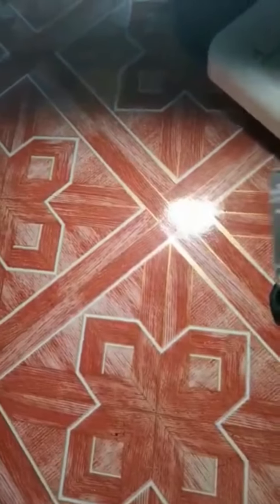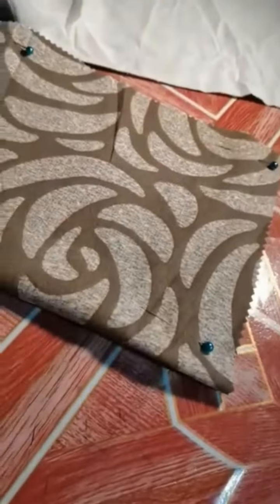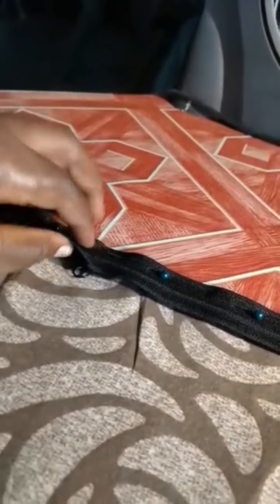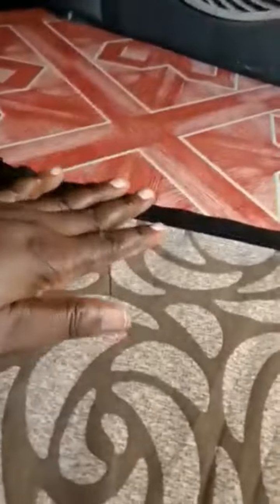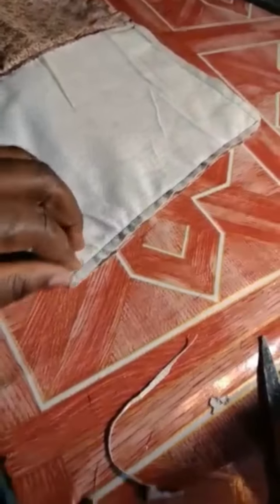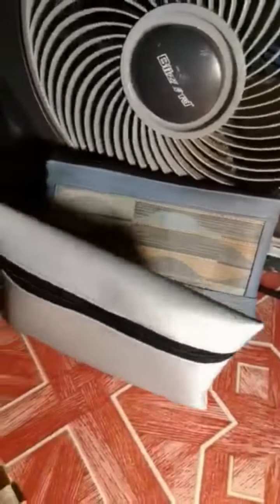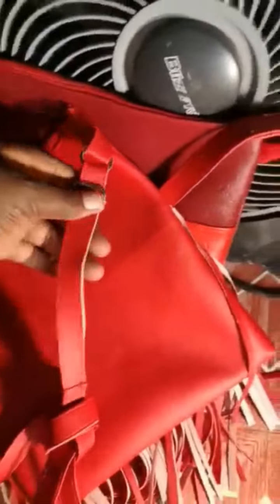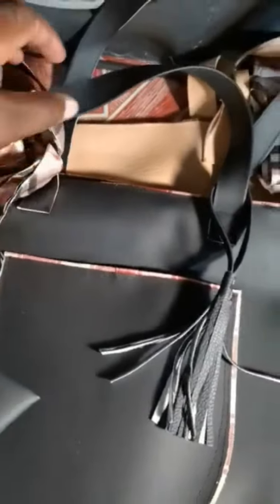Run come let mi teach Yu Fi mek pouch.Tek Yu Han an tun fashion.